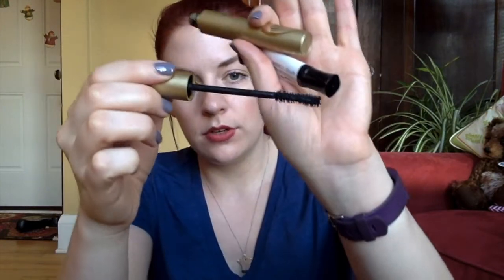Beauty Empties - Products I've Used Up - Beauty Trash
Hello everyone!